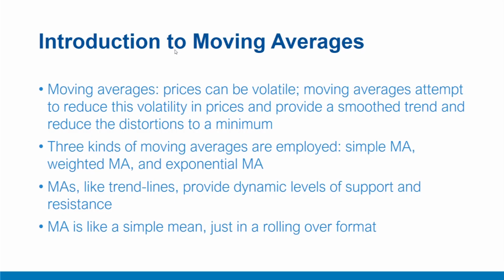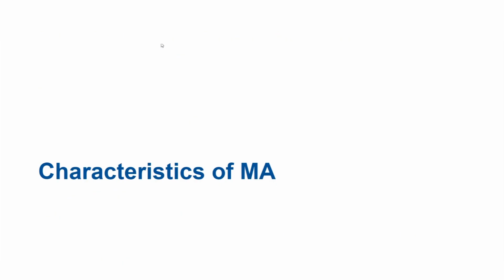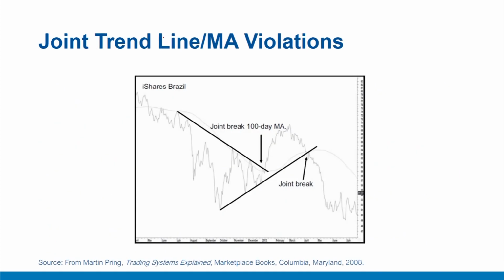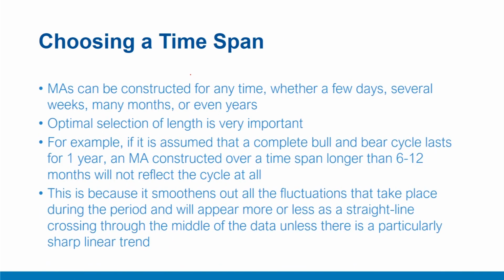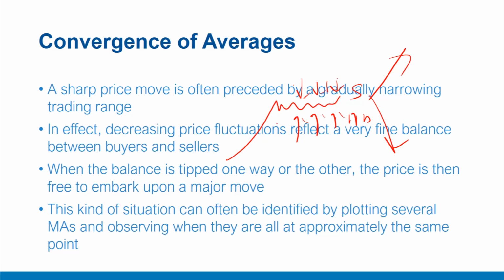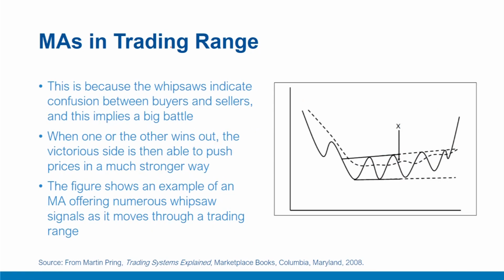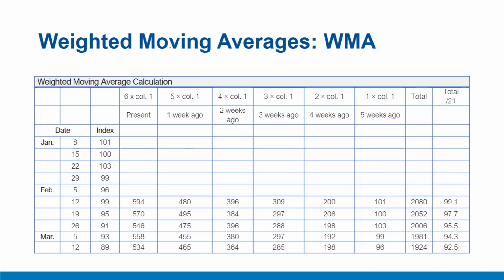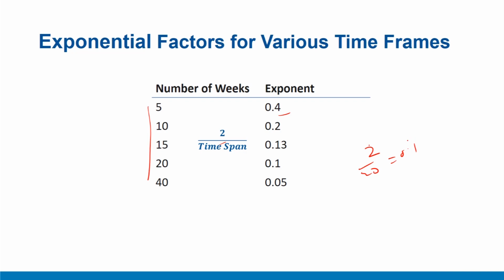Lecture 41: Moving Average Indicators